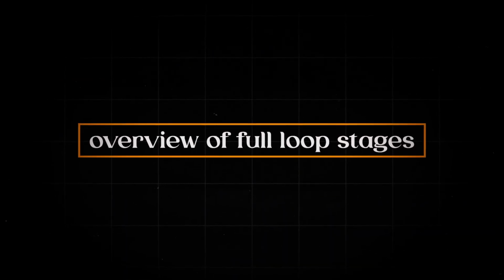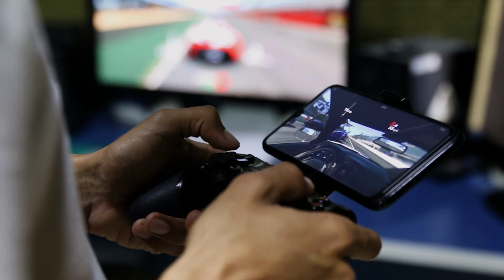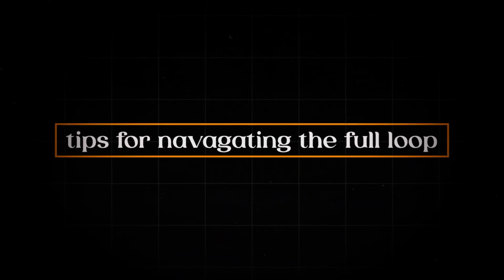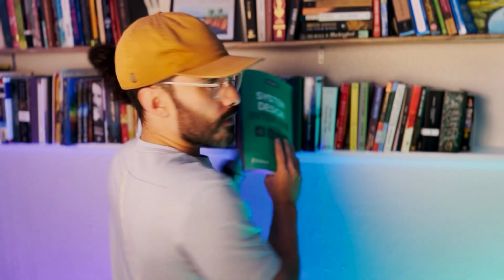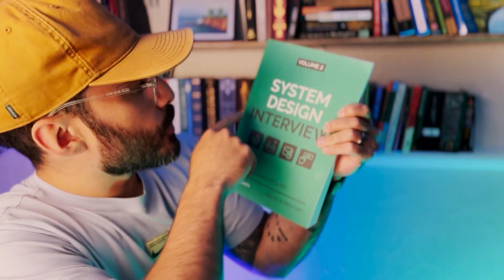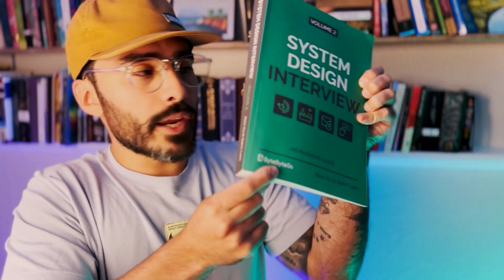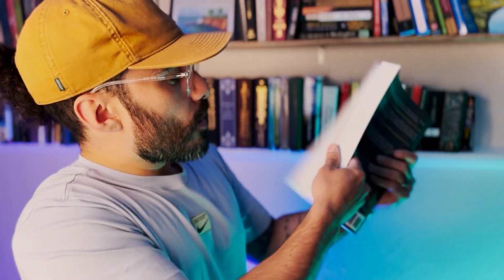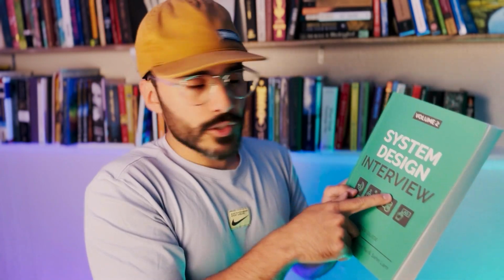The Pain Of Software Engineering Interviews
Are you ready for the most intense interview process in tech? 😱 Meet the Full Loop Interview—a gauntlet of 4 to 6 back-to-back interviews that will test every aspect of your skills as a software engineer. From coding challenges to system design and behavioral interviews, this process is no joke.

In this video, I’ll walk you through what the Full Loop Interview is, why top tech companies like Google use it, and how you can prepare to crush it.

📌 What You’ll Learn:

What the Full Loop Interview is and how it works
The different stages of the Full Loop: coding, system design, behavioral, and domain-specific interviews
Real-life examples of the types of questions you’ll face
Tips for navigating each stage of the interview process
How to stay calm, communicate clearly, and stand out in this intense process
Whether you’re getting ready for an interview at a FAANG company or just curious about what it takes to succeed in these high-stakes interviews, this video has you covered.

🙌 Tips to Survive the Full Loop:

Consistent Practice on coding platforms like LeetCode or HackerRank
Focus on system design principles and learn how to architect scalable systems
Use the STAR method for behavioral interviews to clearly communicate your experiences
Stay calm, pace yourself, and ask for feedback after each interview
🎯 Why This Video is a Must-Watch: The Full Loop is designed to test your technical and soft skills under pressure. Knowing what to expect and how to prepare will set you up for success. By the end of this video, you’ll have a game plan to not only survive the Full Loop but also crush it.

Ready to take on the challenge? Let’s dive in!